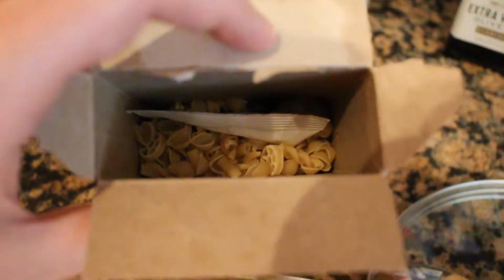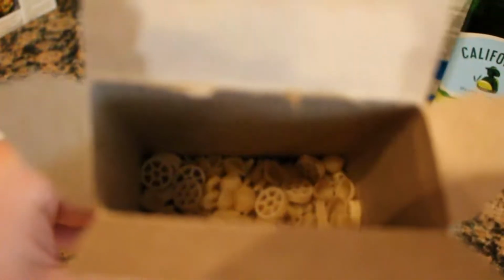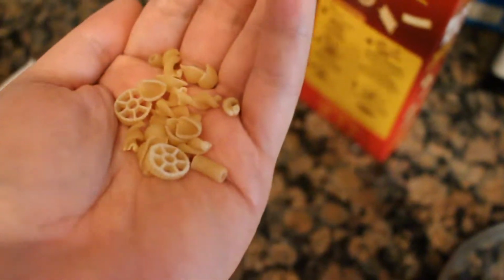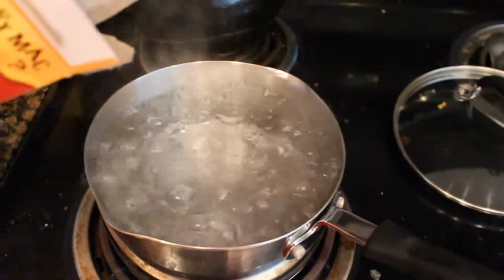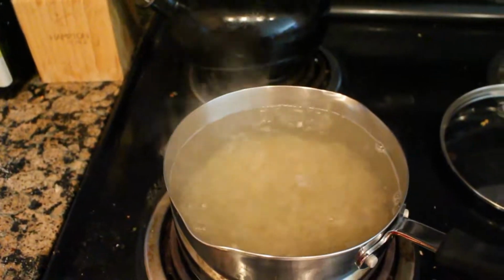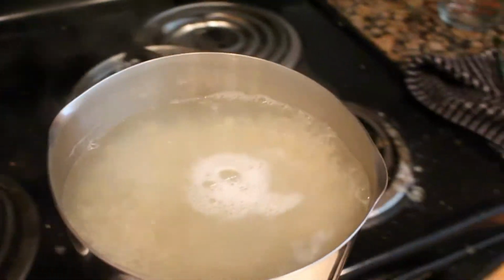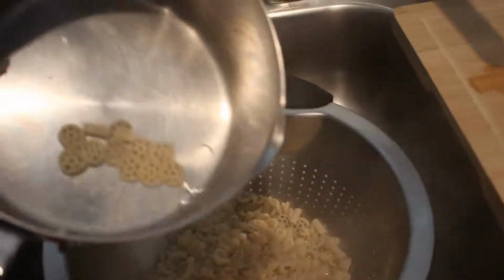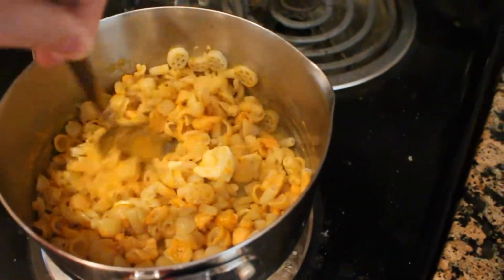Overlord Eats - Wacky Mac (ONLY 1/4 MACARONI!)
It's wacky, cooky and not at all spooky! THE Overlord found this crazy new style of your boxed macaroni and cheese and decided to see just how wacky this really is. Perhaps it's wacky because of the different noodles, but it that is the case then how can they call it macaroni when it is 3/4 NOT macaroni?! Is it worth the deception?